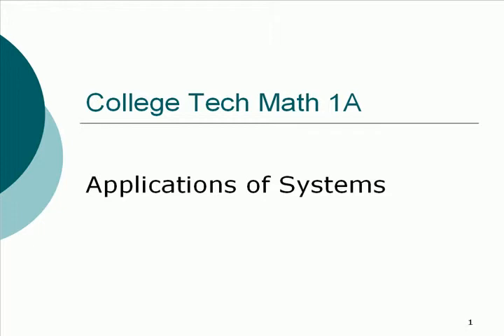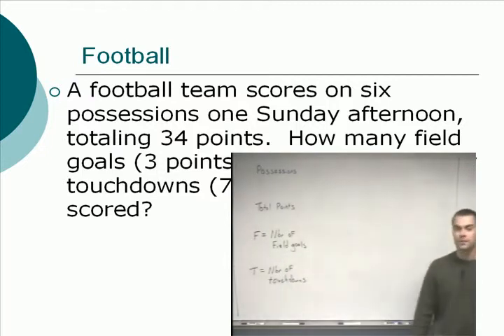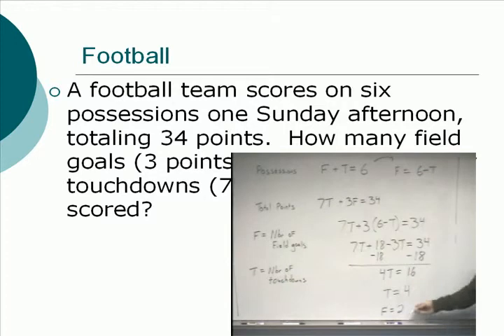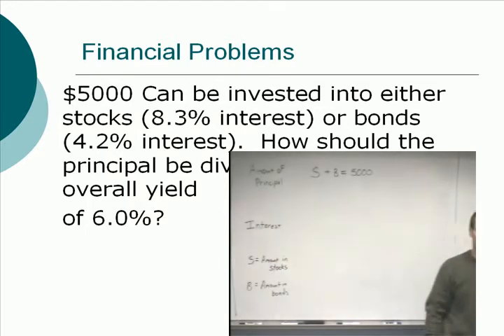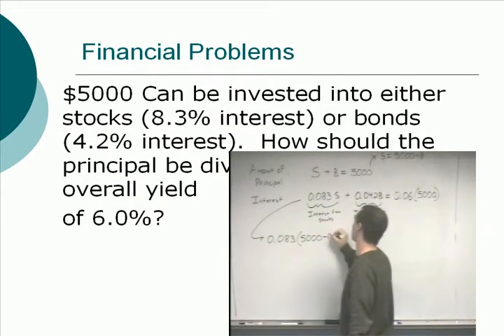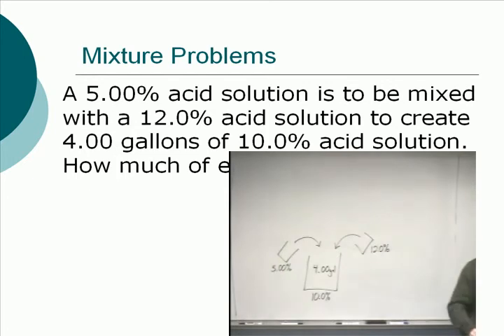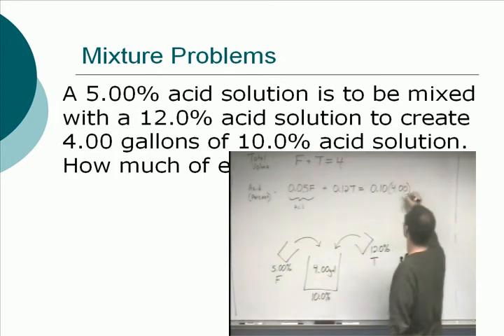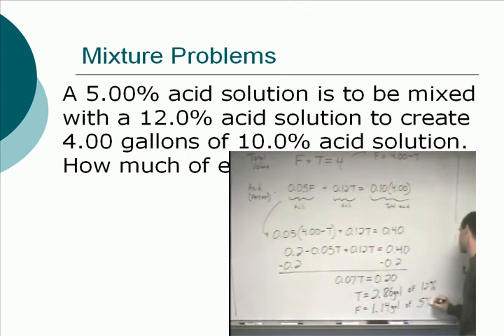CTM 1A Applications of Systems Part 1 of 2